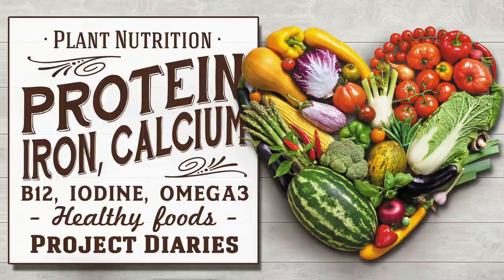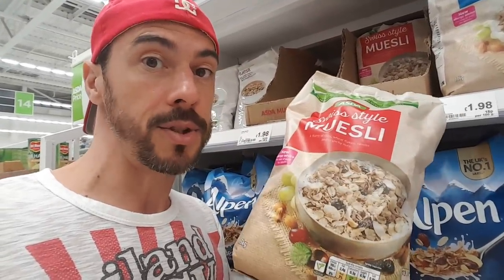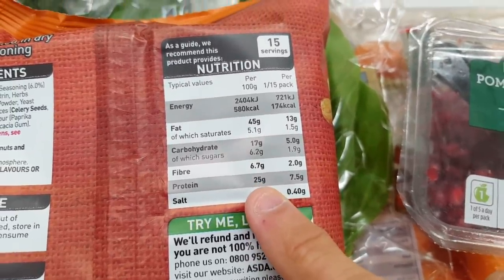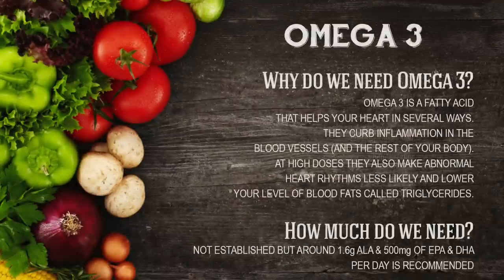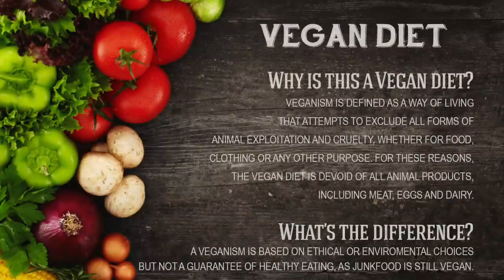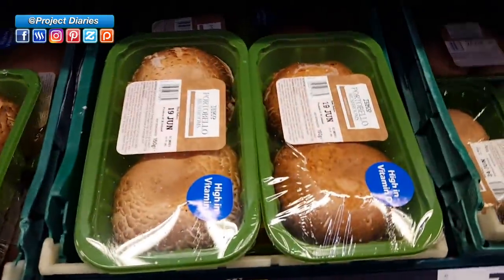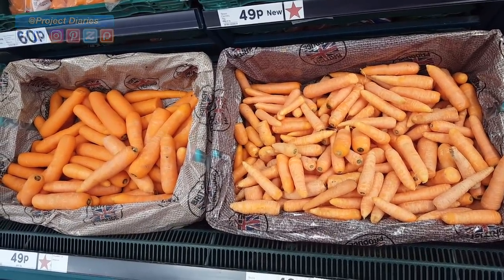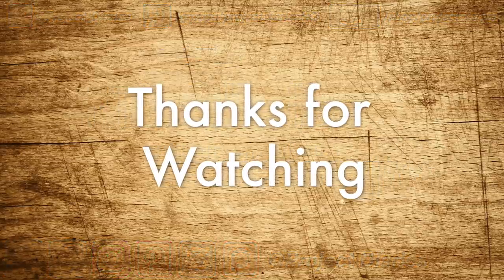★How to Get Protein, B12, Calcium, Iron, Vitamin D & more on a Whole Food Plant Based Diet (6 Weeks)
★How to Get Protein, B12, Calcium, Iron, Vitamin D & More on a Whole Food Plant Based Diet (6 Week Challenge)

Today's Project Diary Video is about the benefits of a whole food plant based diet and explains the amount of Protein, B12, Iron, Calcium, Vitamin D, Iodine, Vitamin C and many more from the crops I've been helping you grow.

🇬🇧 UK ONLINE:

★B12
BetterYou B12 Boost Daily Spray
Omvits B12 180 Tablets
Vivo Life Liquid 60ml
Vytal B12 1000mcg Capsules

★Vitamin D
Incite Vitamin D3 4000mcg Micro Tables
Ethos Vitamin D3 4000mcg 60 Capsules
Nutravita Vitamin D3 400 Softgels
Incite Vitamin D3 1000mcg Micro Tables
Proted Vitamin D3 1000mcg Tables
Pure & Essential Vitamin D 1000mg Tables
Healthspan Vitamin D 25mg 30 Gummies

★Omega 3 (Fish free)
Omvits 60 Capsules
Veganicity 60 Capsules
Testa 60 Capsules
Nu U 90 Capsules
Vivo Life Omega 3 60ml Liquid

🇺🇸 USA ONLINE:

★B12
CaliWhite Toothpaste
Doctors Best 60 Caps
Nature's Bounty 2500mcg Tables
Spring Valley 1000mcg Tables

★Vitamin D
Deva D3 1000mcg 90 Tables
Nature Made D3 5000mcg 90 Softgels
Vitafusion D3 50mcg

iWi Algae Omega 3 30 Softgels
KEYnatura Algae Omega 3 180mg Softgels